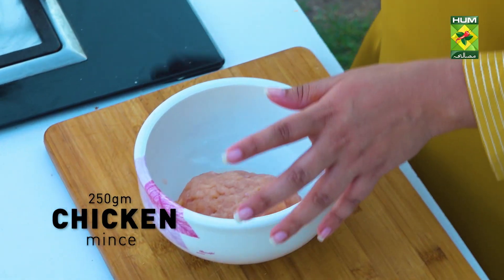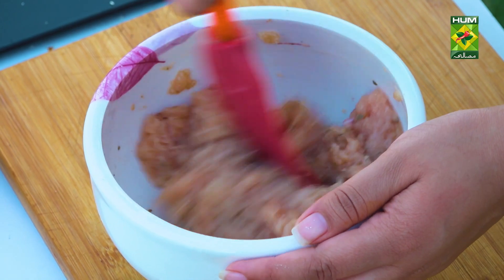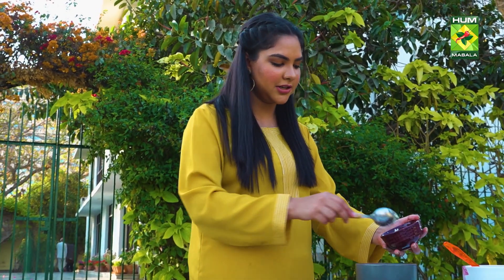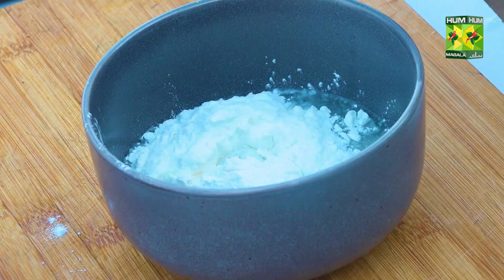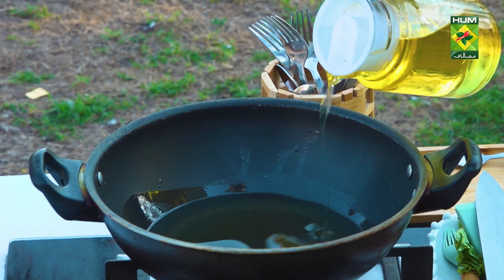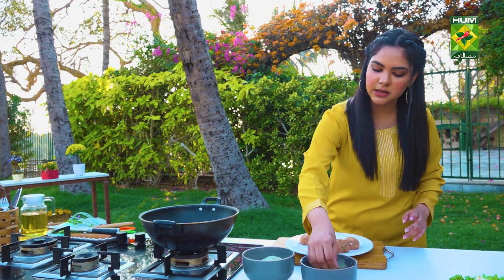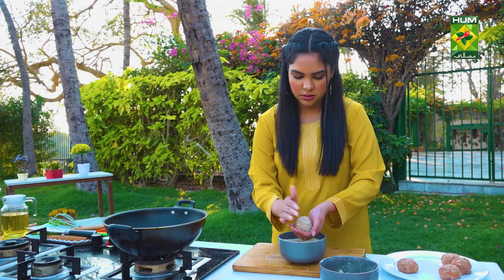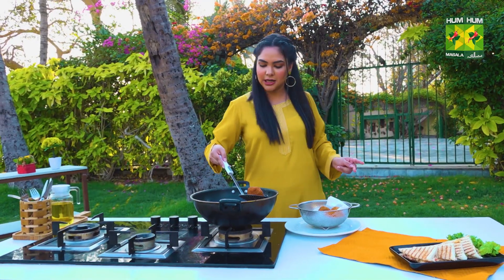Jalapeno Poppers Recipe | Mouthwatering Cheese Perfect Jalapeno Poppers | Todays Menu | MasalaTV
Jalapeno Poppers Recipe | Mouthwatering Cheese Perfect Jalapeno Poppers | Todays Menu | MasalaTV @MasalaTVRecipes

JALAPENO POPPERS WRITTEN RECIPE :

INGREDIENTS :
• chicken mince   250 gm
• Chicken powder   as required

For Filling  :
• Cheddar cheese   as required
• Jalapeno    as required

For Coating  :
• Egg    1
• powdered black pepper ½ tsp
• oregano/mixed herbs  1/2 tsp

METHOD :
• In a mixing bowl, combine the chicken mince, chicken powder, salt, pepper, and mixed herbs. Mix well until all the ingredients are well combined.
• In another bowl mix together shredded cheddar cheese and jalapeno mix
• Take a small amount of the chicken mixture and flatten it out in the palm of your hand. Place a small amount of cheese mix on top of the chicken mixture. Fold the chicken mixture around the cheese and jalapeno, forming a ball. Repeat until all the chicken mixture has been used.
• In a bowl, whisk together the egg, all-purpose flour, and enough water to create a thin batter.
• In another bowl, mix together the bread crumbs, black pepper, oregano, and salt.
• Dip each chicken ball first into the wet batter and then into the dry bread crumb mixture, making sure it is well coated.
• Heat oil in a deep frying pan or pot over medium heat. Once the oil is hot, carefully add the coated chicken balls to the hot oil, in batches if necessary.
• Fry the chicken balls until they are golden brown and crispy, about 3-4 minutes per batch.
• Remove the chicken balls from the oil with a slotted spoon and drain on a paper towel-lined plate.
• Serve hot with your favorite dipping sauce.

Masala Tv Recipes | Masala Recipe | Hum Masala TV | Hum Masala | Masala Tv | Desi Food | Pakistan Food | How to make Jalapeno Poppers Recipe | Homemade Jalapeno Poppers Recipe